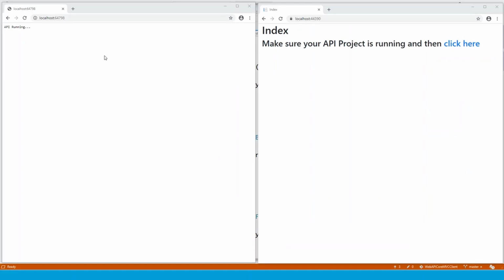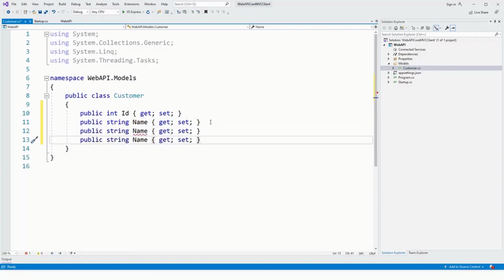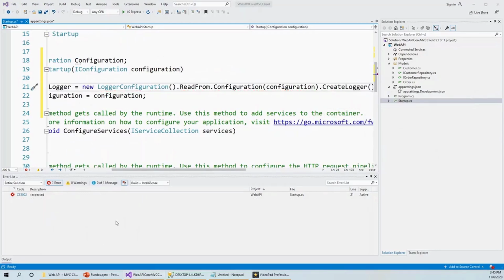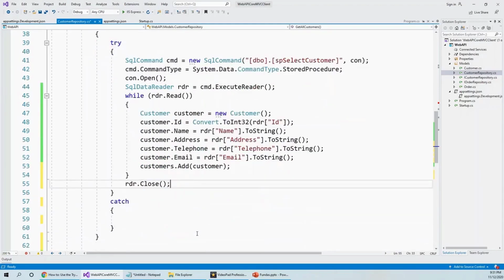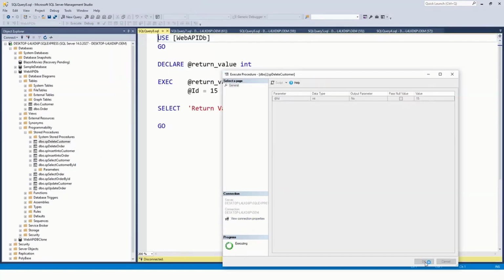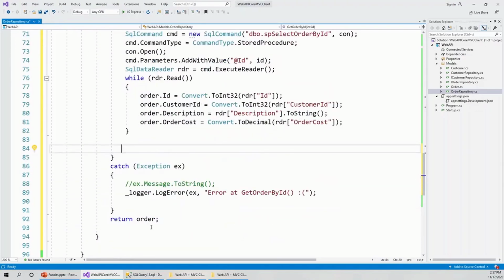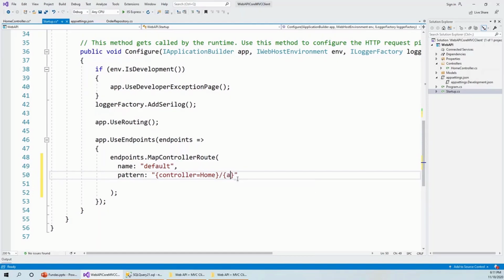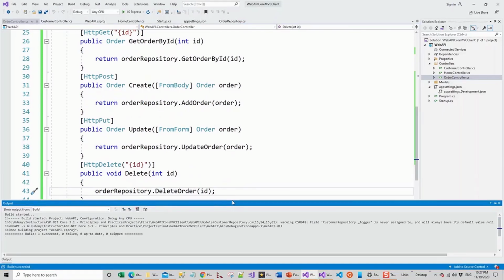Build ASP.NET Core Web API With Logging and ADO.NET in One Lecture (HD Version) - Part1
Pls View (My Website with Latest Udemy Promotions) UDEMY PROMOTIONS

Welcome aboard the courses! HURRY (ONLY 24 HOURS LEFT) this offer is only valid until May 31, 2024, 11:00 hrs (New Zealand Time).

This is the HD Version of the complete tutorial on how to build a Web API from scratch in ASP.NET Core using Serilog package for logging and stored procedures (ADO.NET). The application uses repository pattern and incorporates all the CRUD functionalities in a standalone application.
This is the part one of a two part series and the second part will consume the Web API using an ASP.NET Core MVC project.

Timeline

Introduction: 0:00
Create a Web API Project: 6:45
Study Database Table Structure: 8:32
CRUD Stored Procedures in the Database: 13:21
Create the Customer Model: 21:38
Create the Order Model: 24:42
Create ICustomerRepository Interface: 26:54
Create IOrderRepository Interface: 31:00
Edit the appsettings.json file: 35:00
Web Api Logging: 36:43
Serilog for Web Api Logging: 39:32
Creating the Customer Repository: 48:39
Customer Repository Class CRUD methods: 1:11:47
Creating the Order Repository: 1:32:22
Order Repository Class CRUD methods: 1:48:00
Registering repositories in the Startup: 2:07:40
Create the CustomerController: 2:18:25
Create the OrderController: 2:30:20 ** "                                                                                                                                                                                                                                                                                                                               "